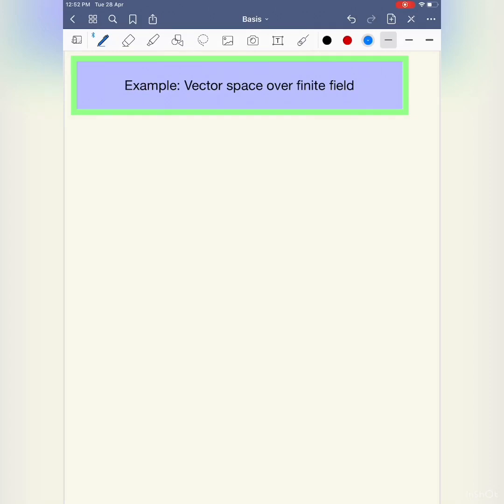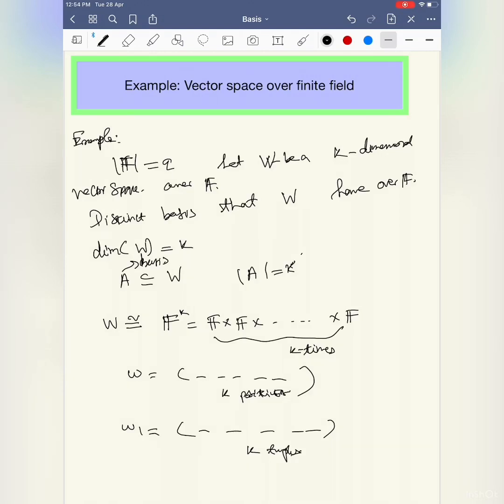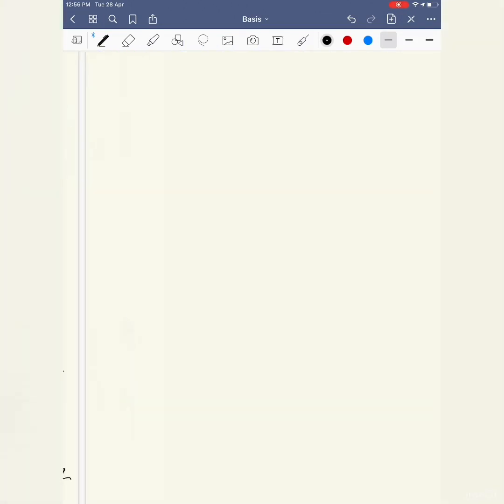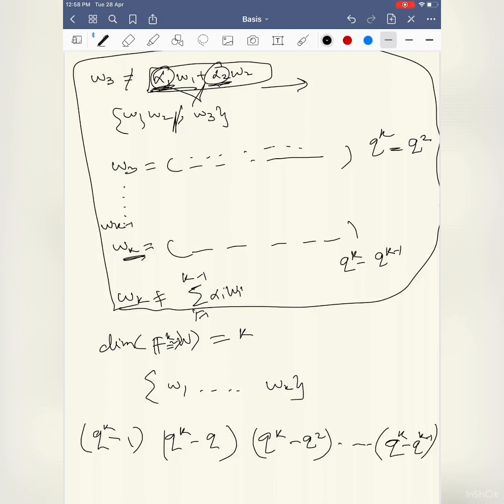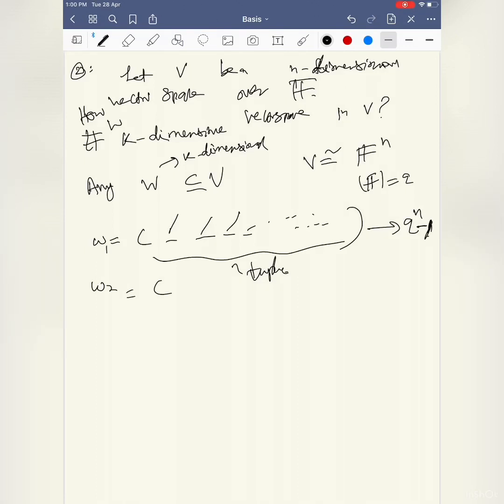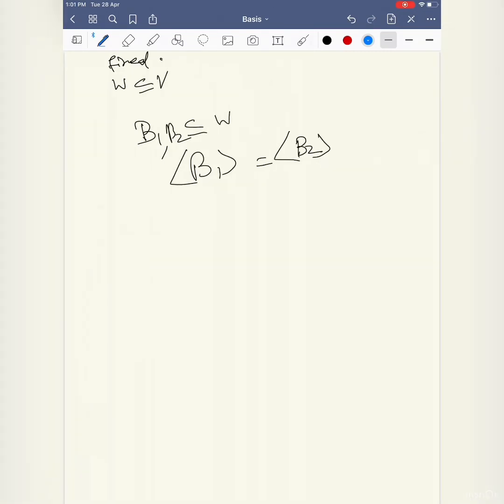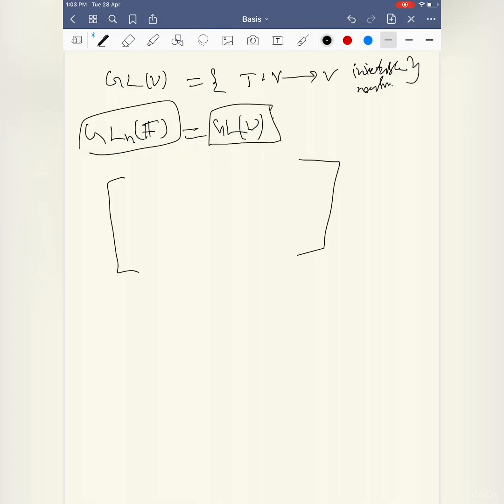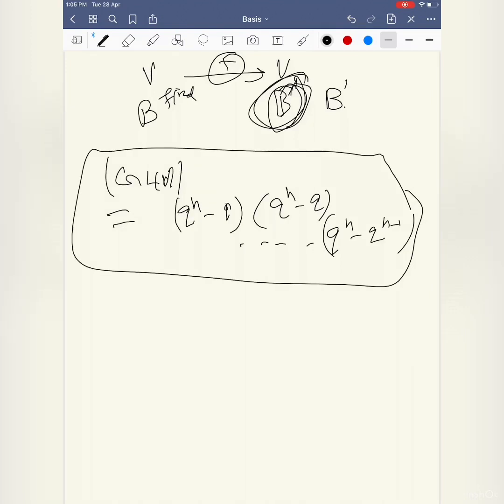Linear Algebra example: Vector space over finite field